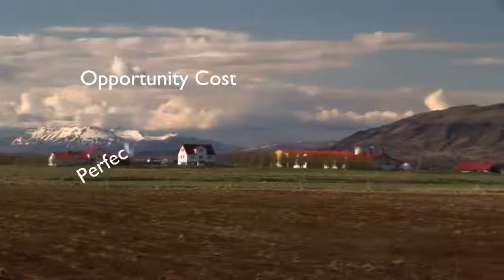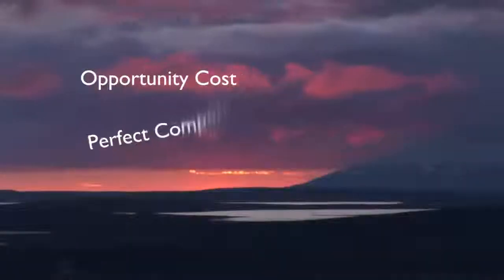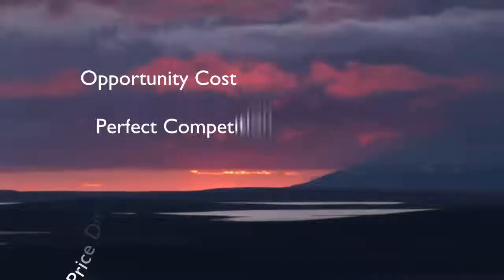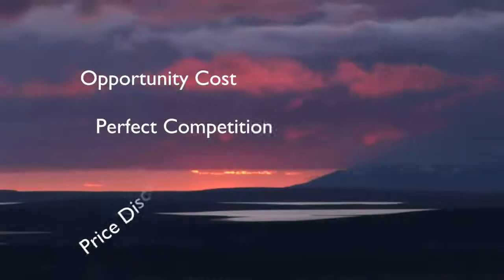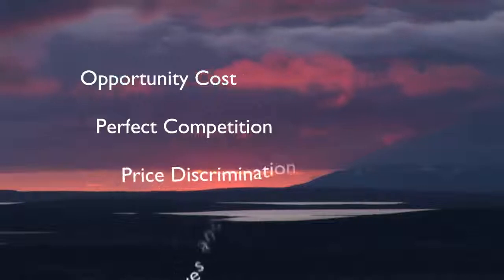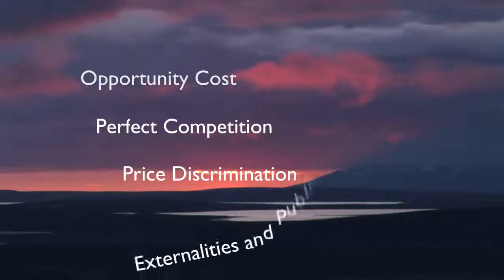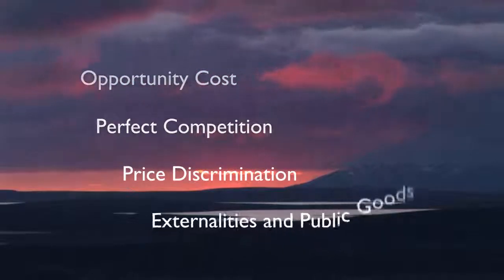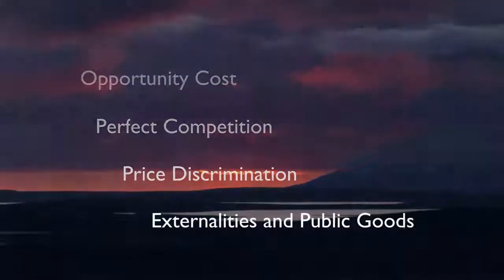Making Sense of Economics: LearnEcon.com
Making sense of economics is a series of 28, one hour films for students of economics.  It is filmed across the globe with the aim of making economics interesting, relevant, and entertaining.  LearnEcon is free for students worldwide.